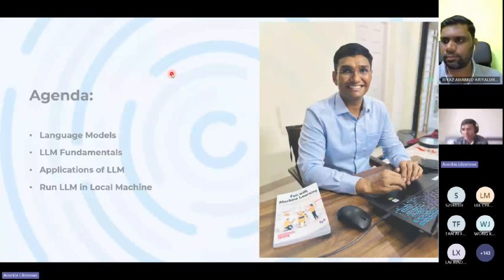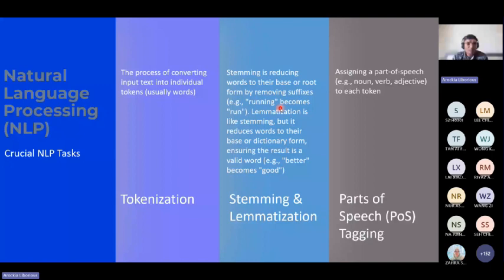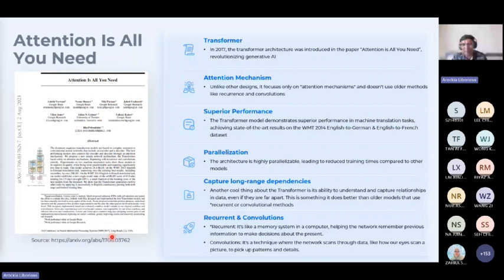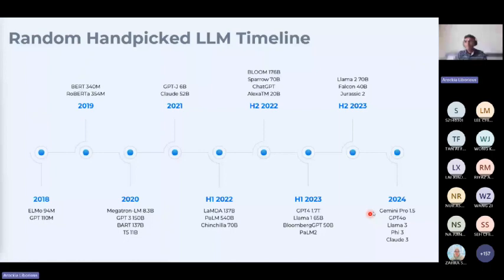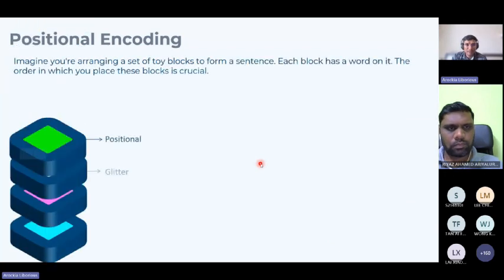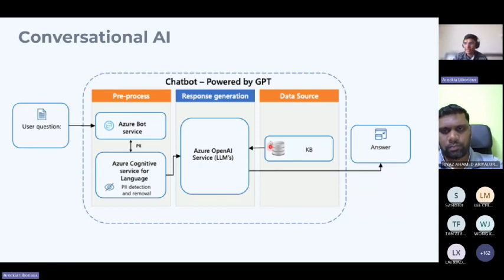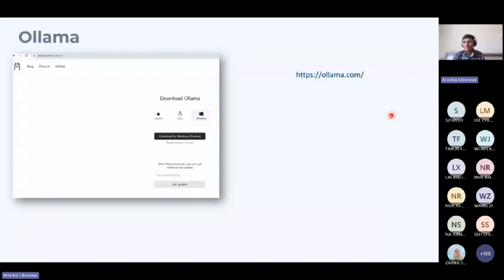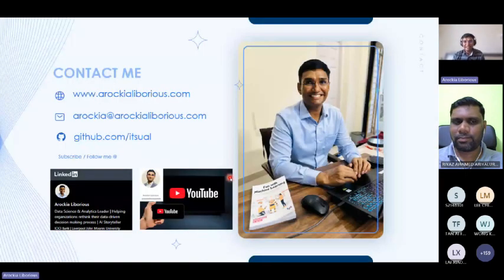Introduction to Large Language Models By Mr Arockia Liborious